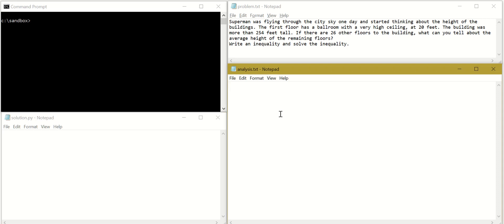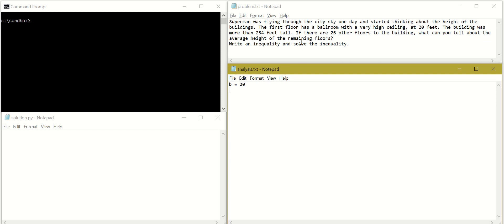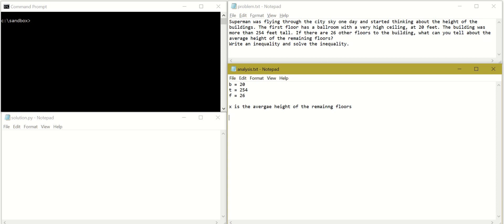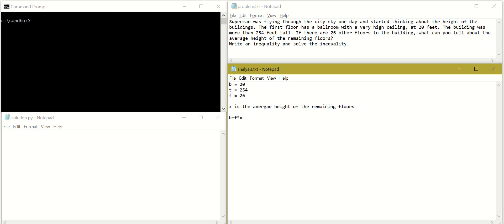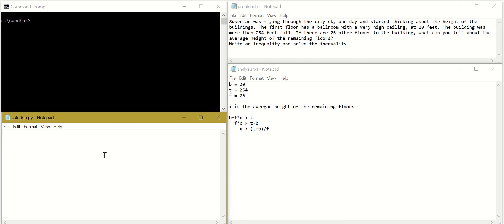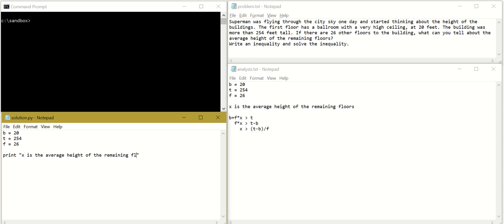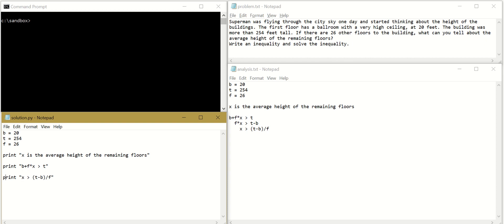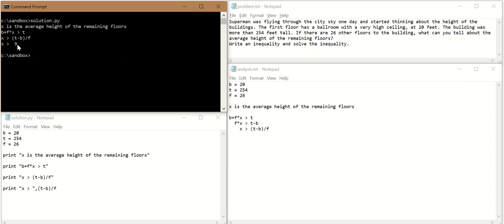How to solve an inequality in Python part 1/45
Writing a Python 2.7 program to solve a Math inequality problem.

Previous Python installation is required.